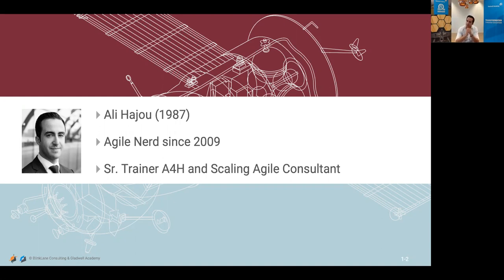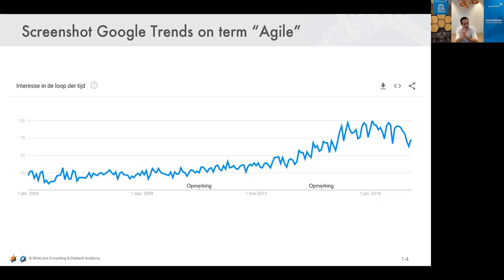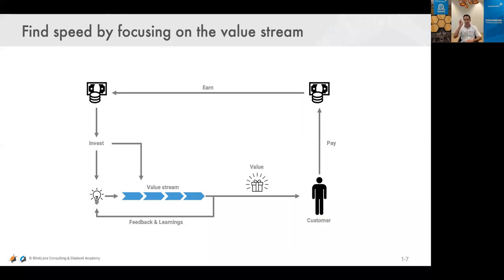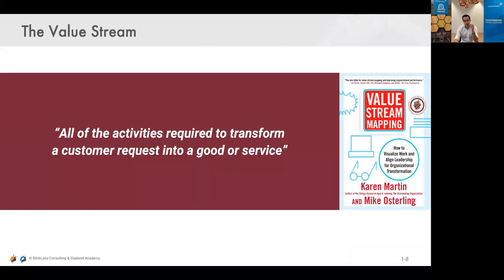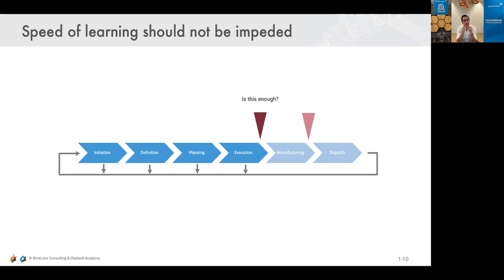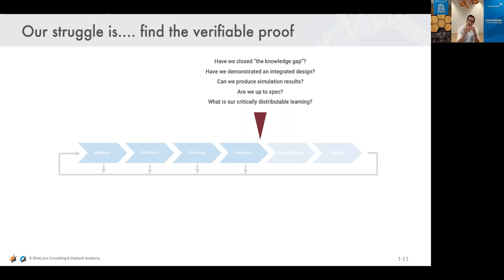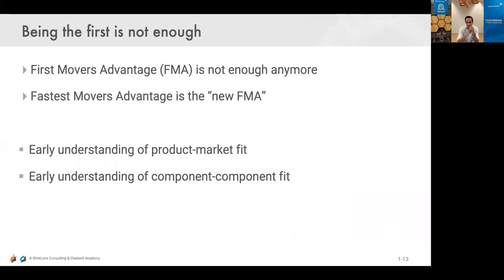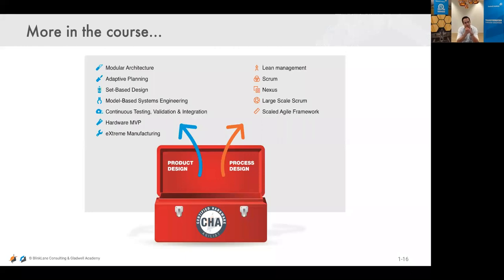Webinar: Agile for Hardware 13 September 2019 | Ali Hajou | Gladwell Group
This recording is made 13th September 2019 at Agile for Hardware webinar. This introductory webinar to Agile in Hardware gives you insights into how to work Agile way in a non-software environment.